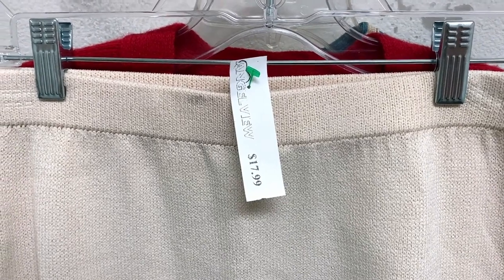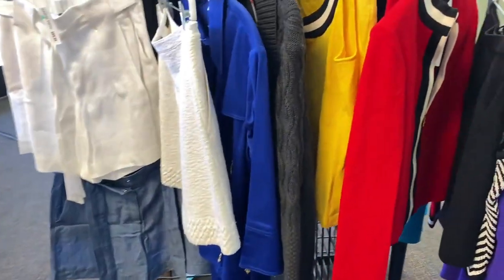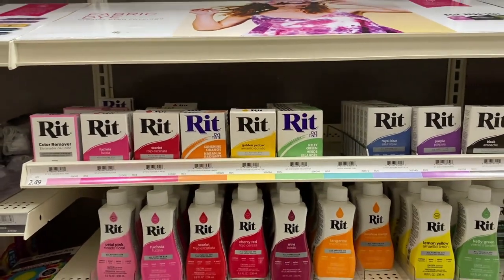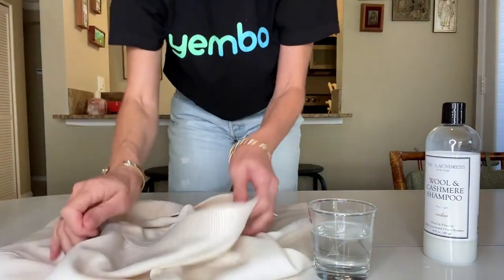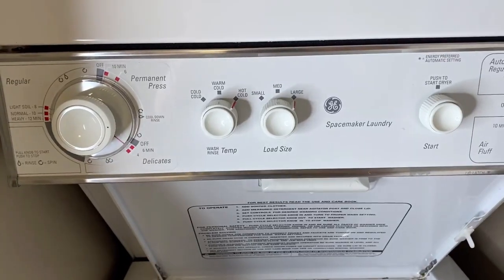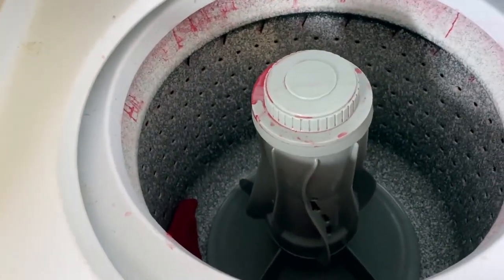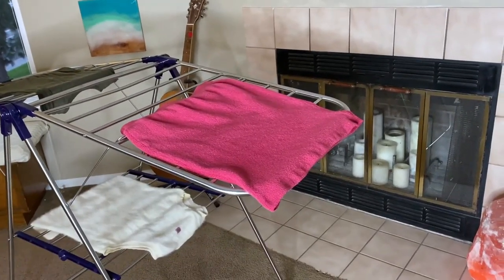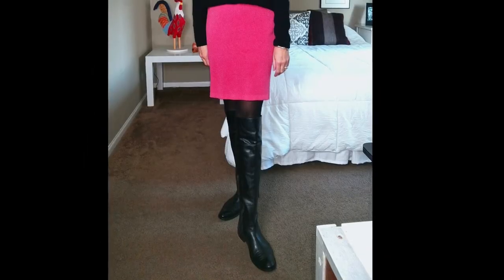DIY Dyeing A Thrifted St. John Knits Skirt In The Washing Machine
I thrifted a vintage St. John Knits skirt for $17.99 and in this video I show you how I shrunk it, got the stains out and dyed it in my washing machine.

I’m a super fan and I absolutely love their products!

The Laundress Stain Solution
The Laundress Scented Vinegar
The Laundress All Purpose Bleach Alternative
The Laundress Wool & Cashmere Shampoo l

~ Social Media ~